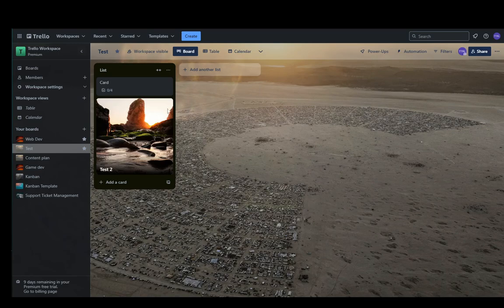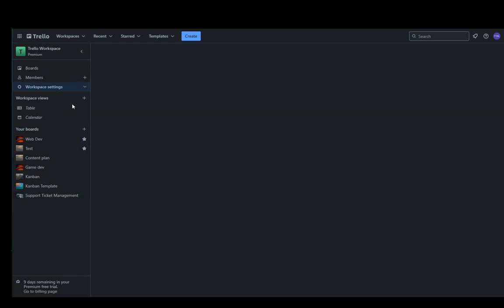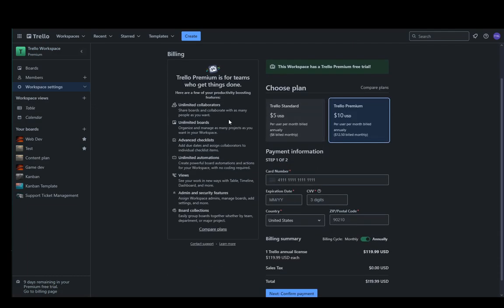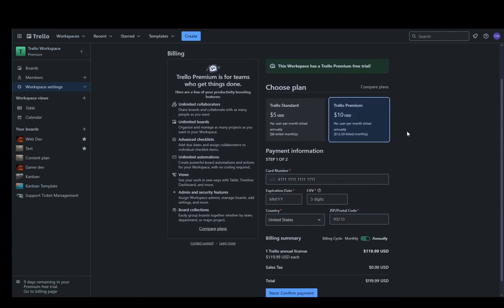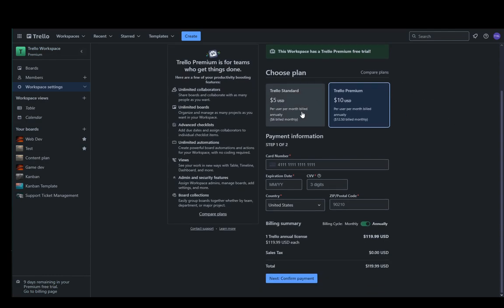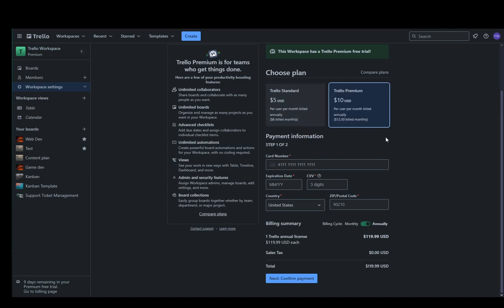How To Cancel Trello Subscription Tutorial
Today we talk about cancel trello subscription,how to cancel trello subscription,trello tutorial,cancel trello premium,how to cancel trello premium